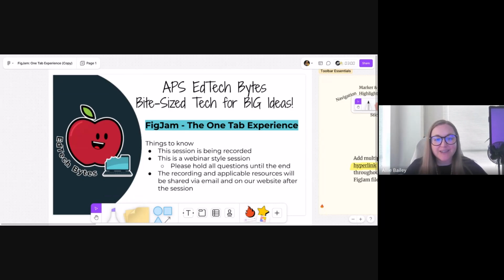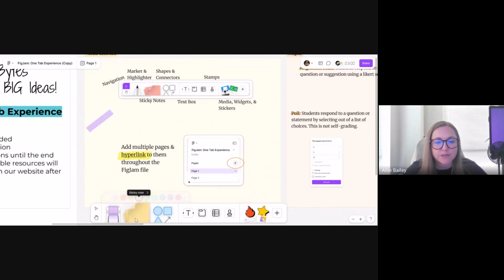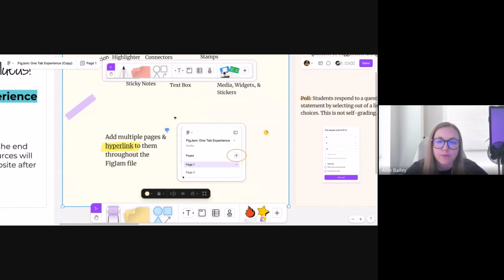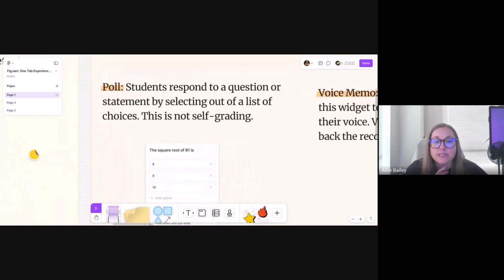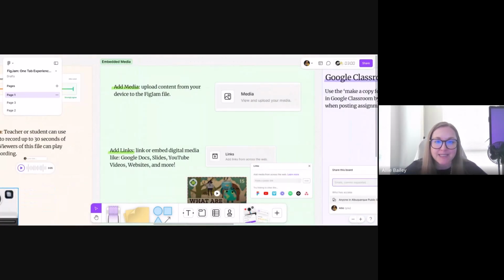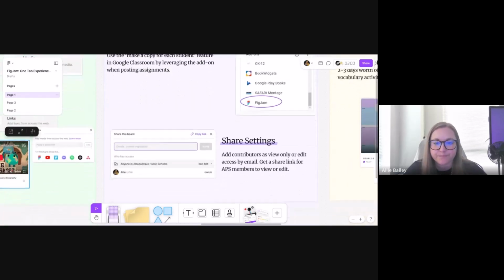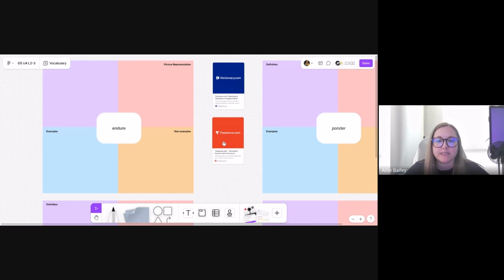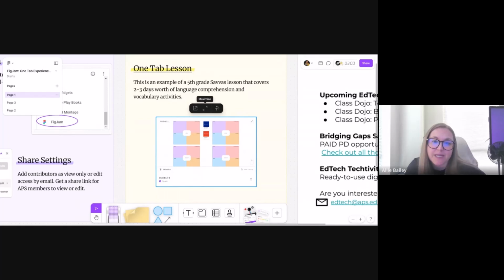FigJam - One Tab Experience EdTech Byte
Learn how you can integrate widgets, sections, and content from other apps to create a "one-tab" lesson experience for your students using FigJam. This will allow students to have multiple different opportunities to respond using the variety of tools built into FigJam and level up enagement!